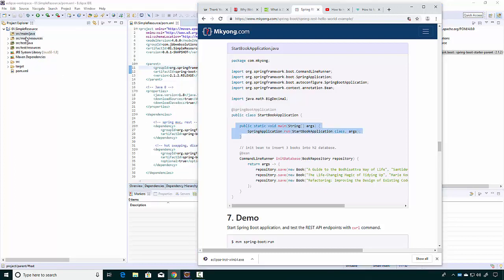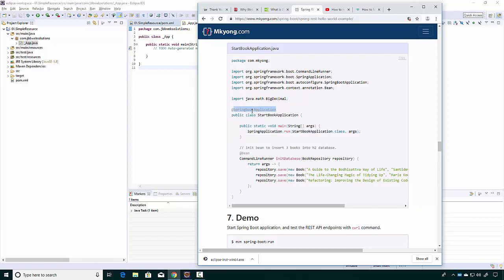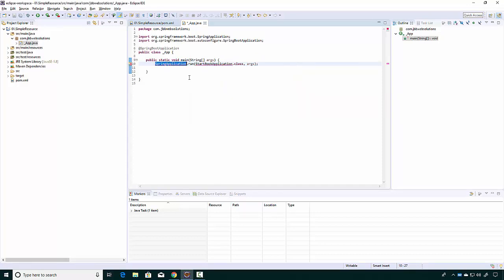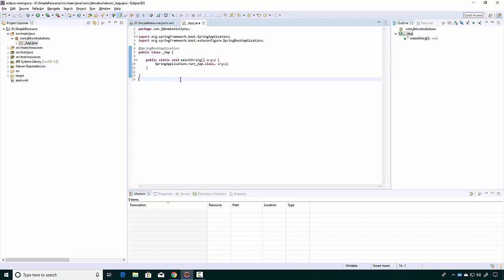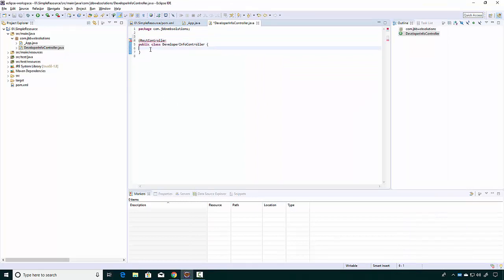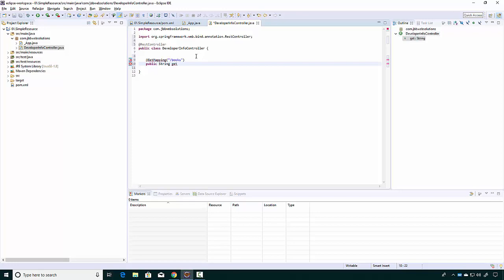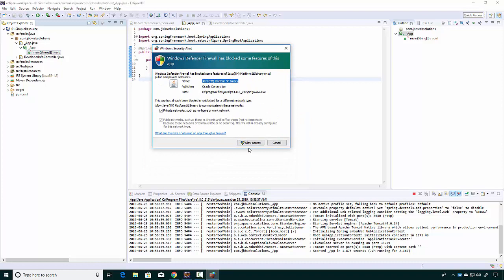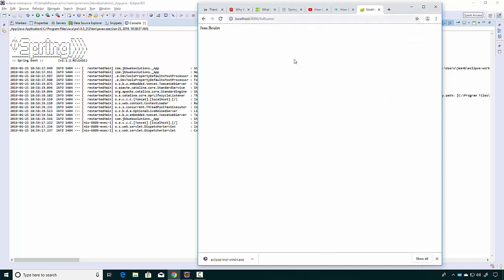004 WebResource SpringBoot Java Code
Java Web Resource